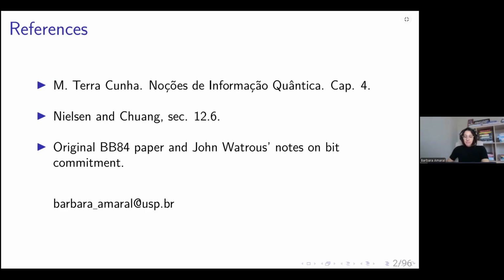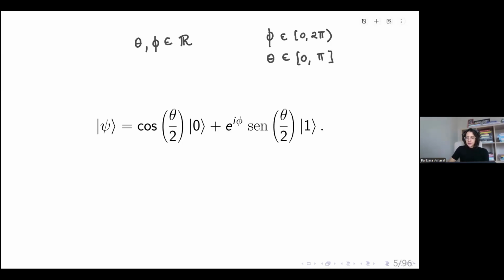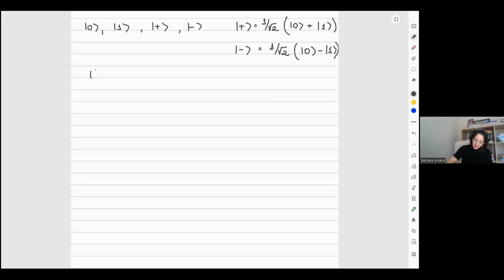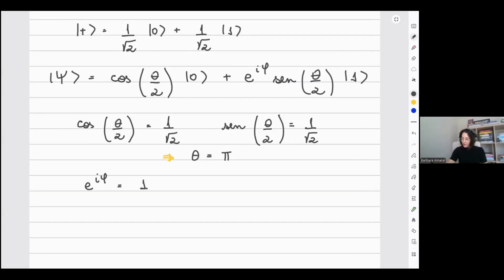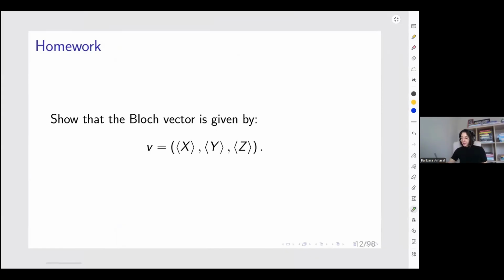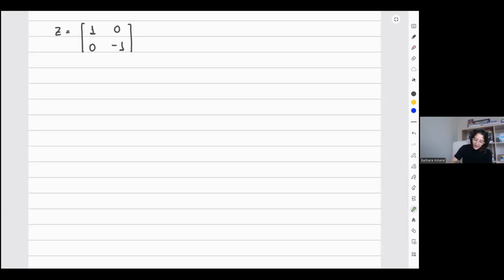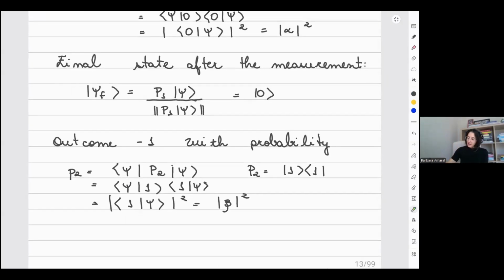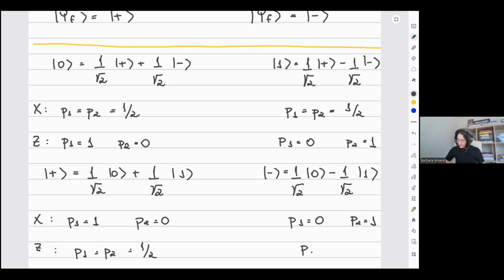Quantum Information - Lecture 2 - BB84 QKD protocol and bit commitment - Part 1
Quantum Information Course for the Graduate Program of the Institute of Physics at USP. The course's teaching materials can be obtained from the